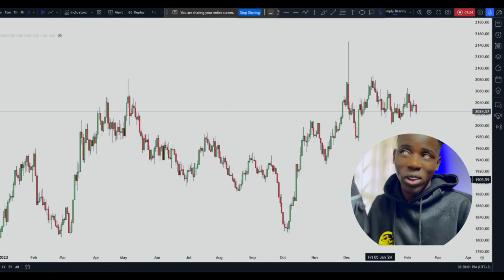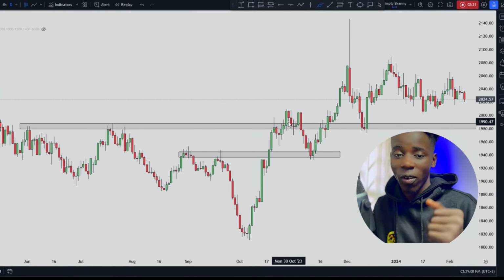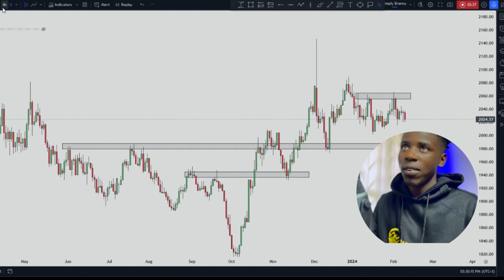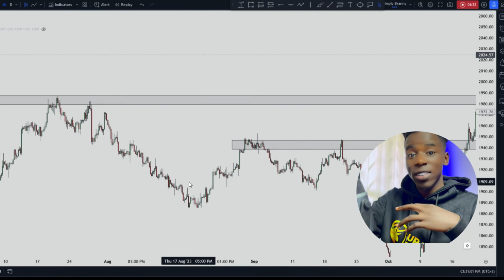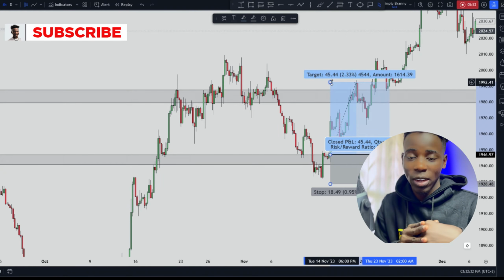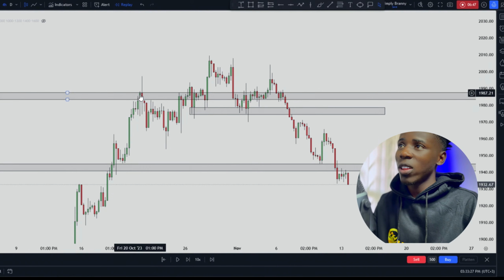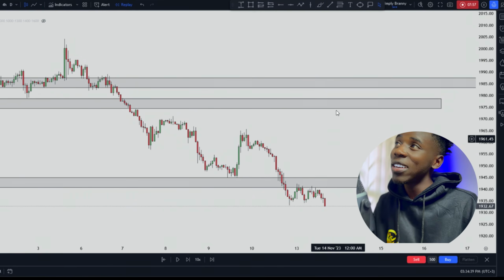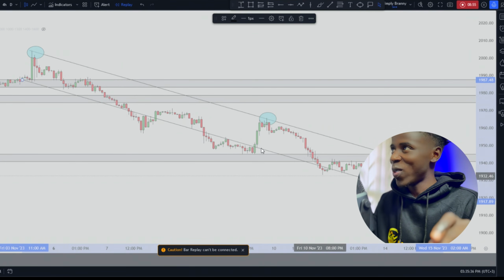I Promised Myself To Not Reveal This Trading Secret, But I Had To So That You Can Also Make Money